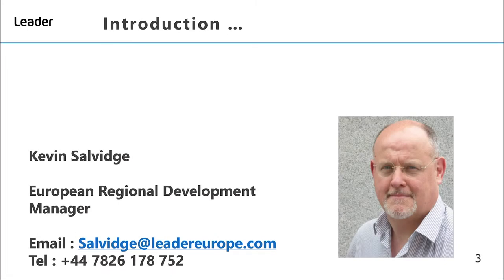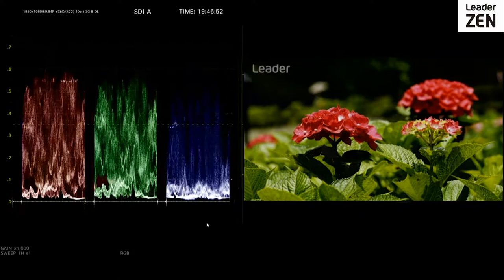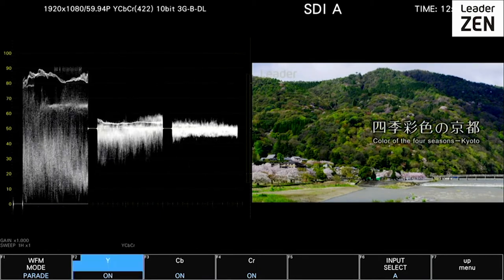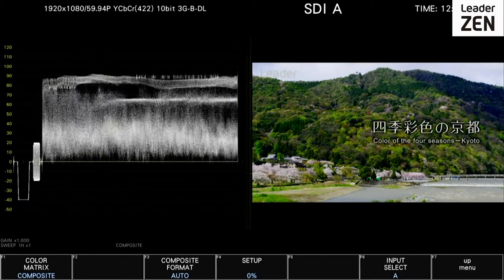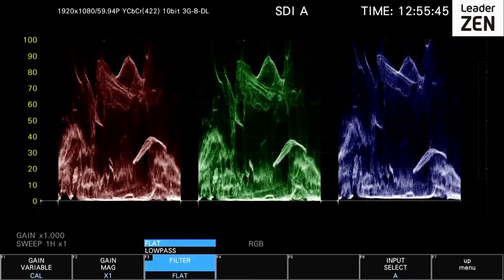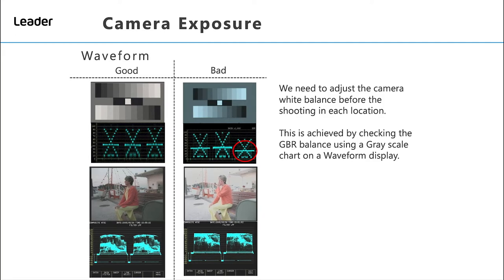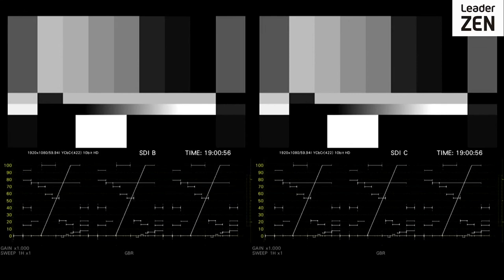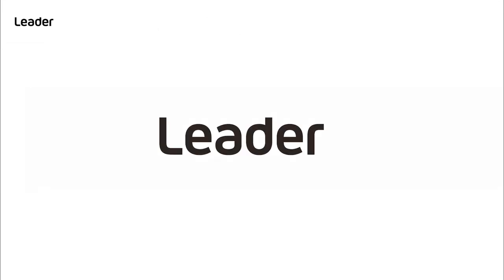Leader An Introduction to a Waveform Display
The Leader ‘An Introduction to ...’ is part of a series of tutorials in which the fundamental principles of video and audio test and measurement will be explained.

This tutorial focuses on the waveform display, its origins and how it is used in film and television production.